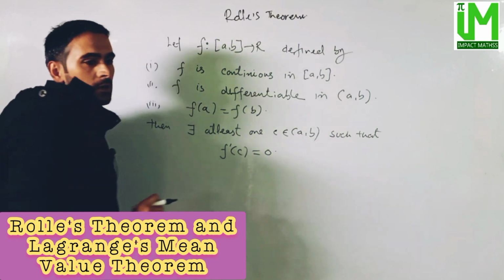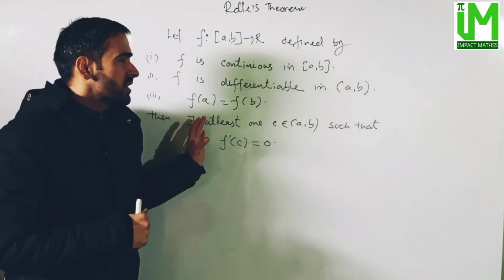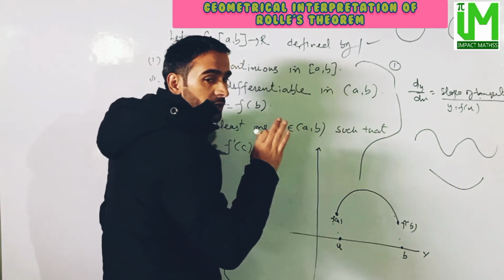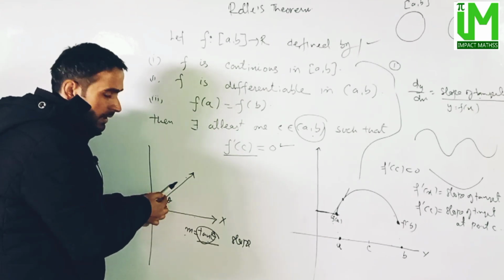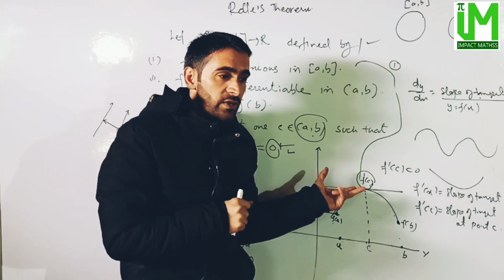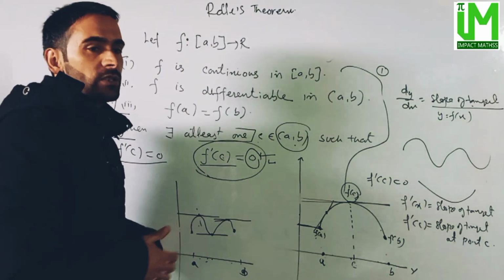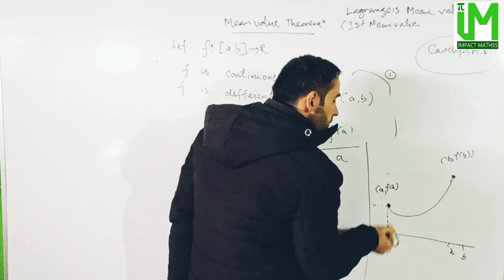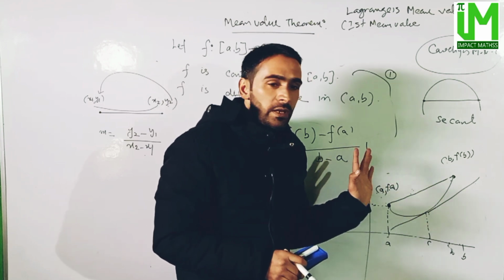continuity and differentiability/CLASS XII/(L-10)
Rolle's Theorem, Mean Value Theorem ( Lagrange's Mean Value Theorem)
Geometric meaning of Mean Value Theorem and Rolle's Theorem.